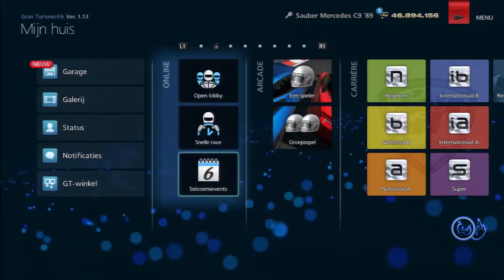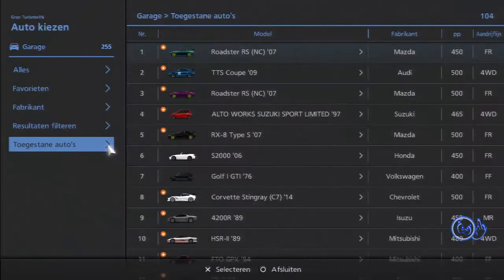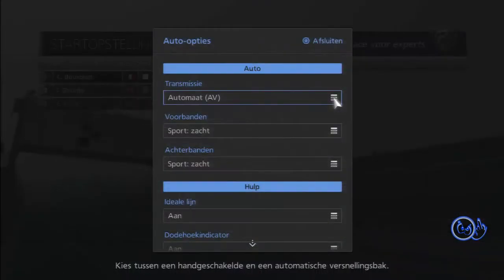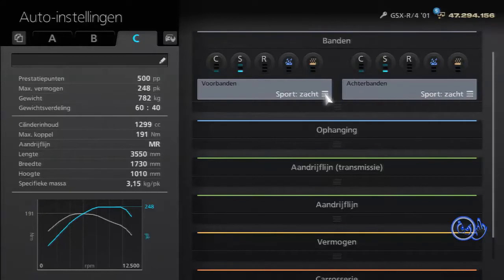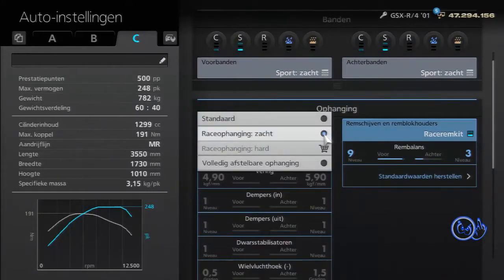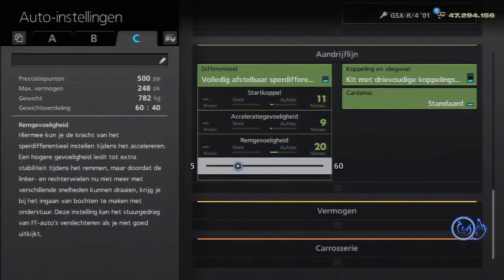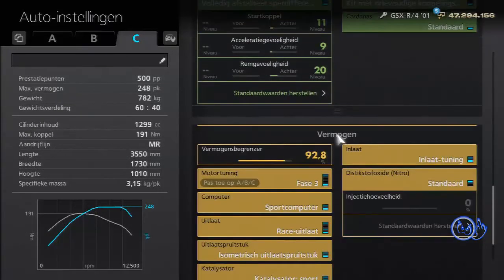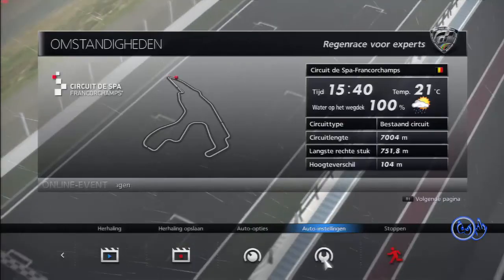Gran Turismo 6 Season events 2nd october Expert Rain 500pp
Gran Turismo 6 Season Event 2nd October 2014 Expert Rain 500pp
I used the Suzuki GSXR/4
Add a wing, don't buy rain tires.
Light car, proper grip, Don't brake late.
Not that hard.

I'm a bad driver ;-) enjoy
settings in the clip.

Tags.
Gran Turismo,
Gran Turismo 6,
Gran Turismo gameplay,
Gran Turismo 6 gameplay,
Gran Turismo playstation 3,
Gran Turismo 6 playstation 3,
Gran Turismo PS3,
Gran Turismo 6 PS3,
GT6,
GT6 gameplay,
GT6 playstation 3,
Playstation,
Playstation 3,
Playstation 3 computer,
PS3,
Gameplay,
videogame,
Season Event,
Gran Turismo Season Event,
Gran Turismo 6 Season Event,
GT6 Season Event